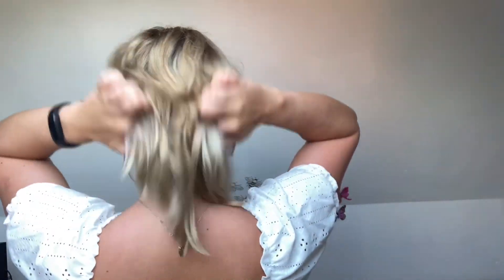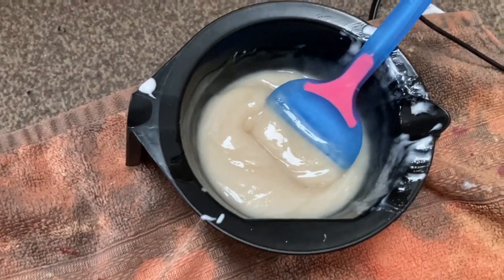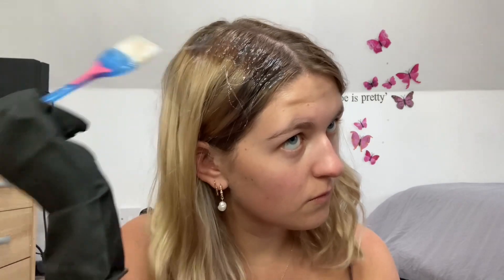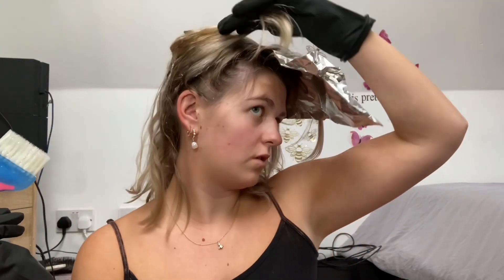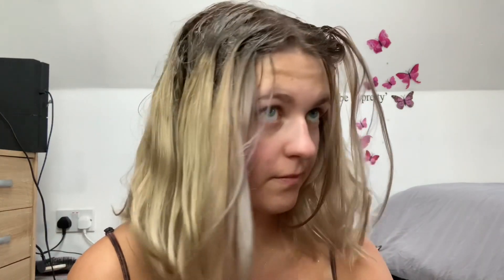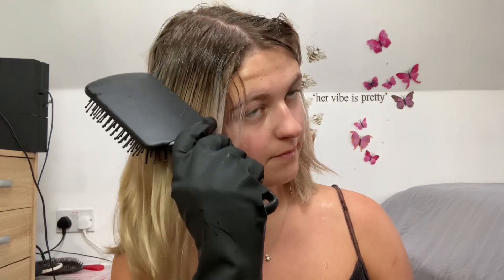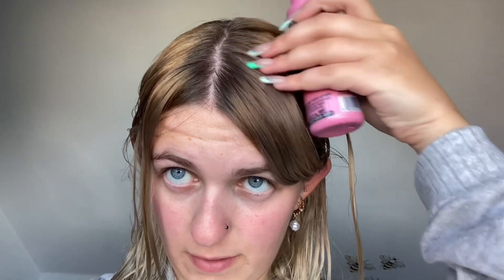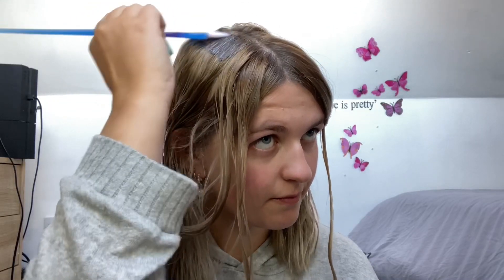T14 and Crazy Color Slate on Brassy Hair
Hope you enjoyed the video guys and thank you so much for 800 subs!! I love you all so much 💖